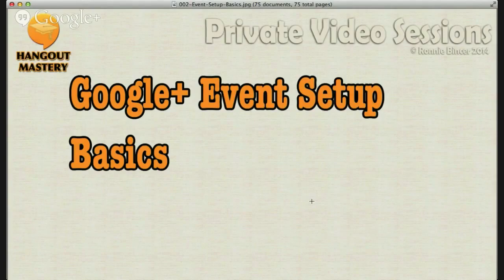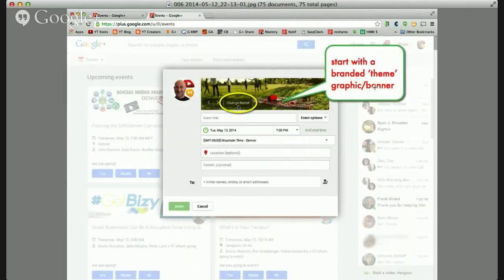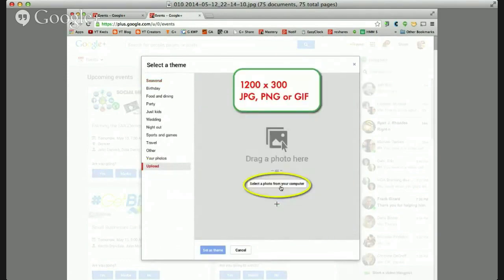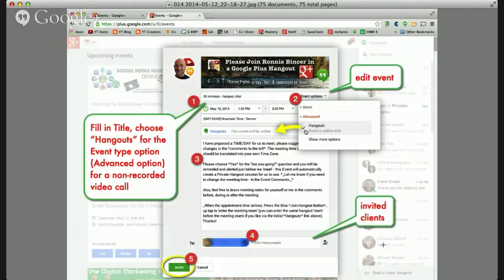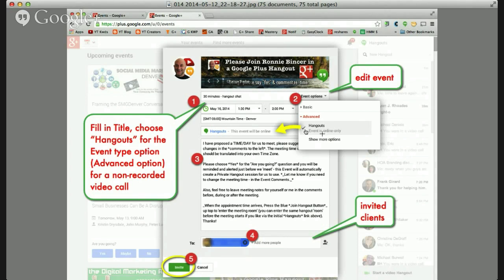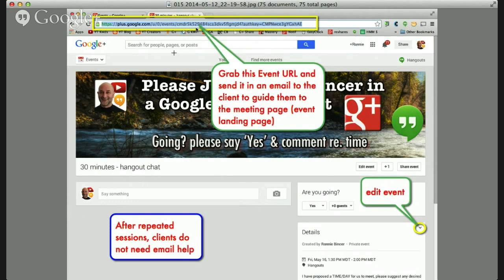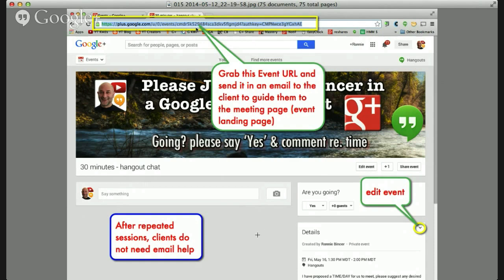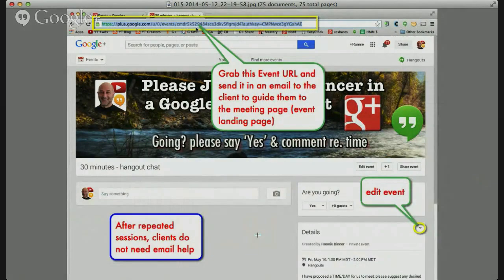Google Plus Traditional Event Basics and online meetings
Instead of using the Scheduled HOA Event option which starts with the Hangouts menu, you'll want to build an Event from the Events menu. Both menus referenced are found in the drop-down on the left hand side of Google Plus.

This short video was pulled out of a more complete training session which demonstrates how to hold private training or coaching sessions with clients. When you are done with the session you can offer your client a video recording that is private of the session within minutes without any need for extra software.

Get to the good training materials like that and much more by becoming a member of the Hangout Mastery membership group.